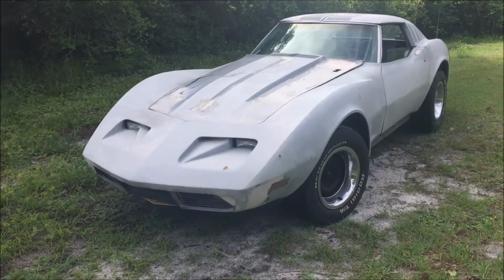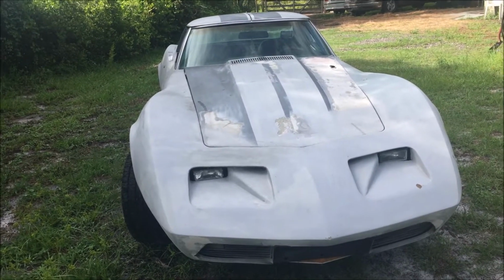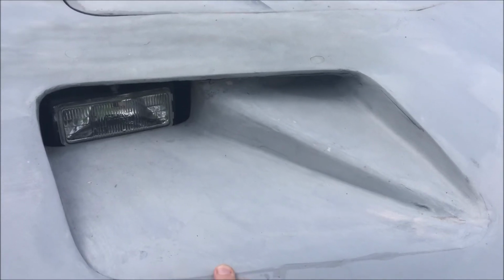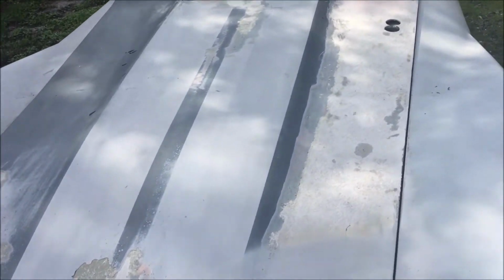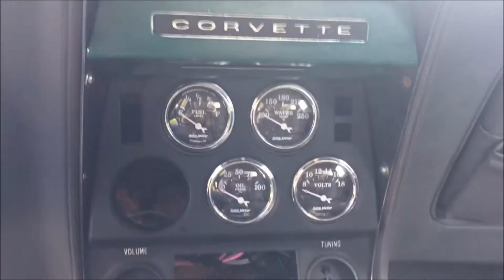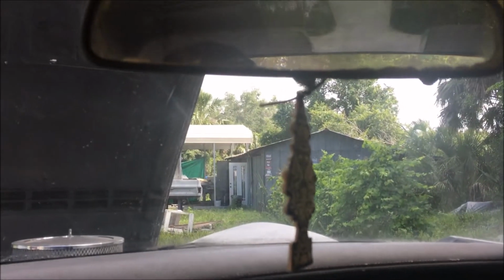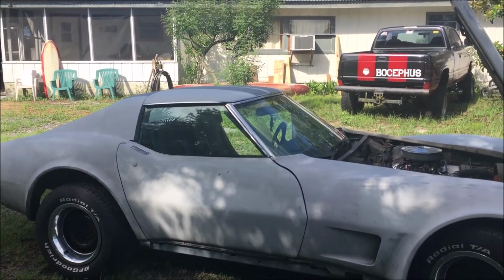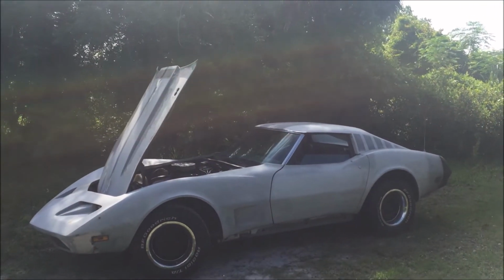1976 Corvette Project Part 29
Finally another Corvette video!
Not much progress to show at all, just a general update and overview of the car. Hope you enjoy!